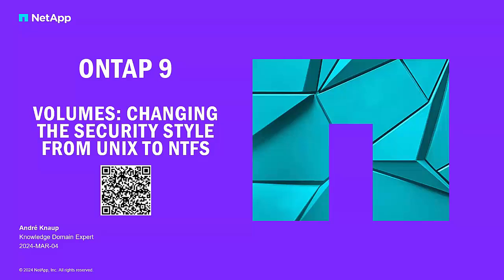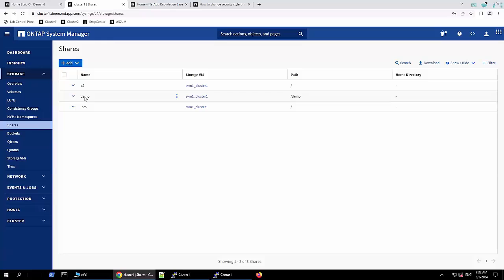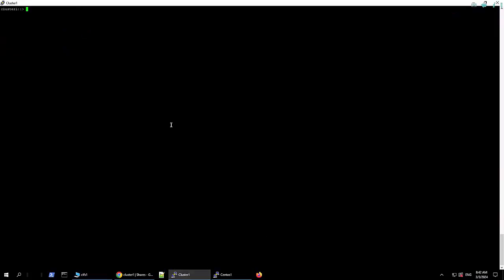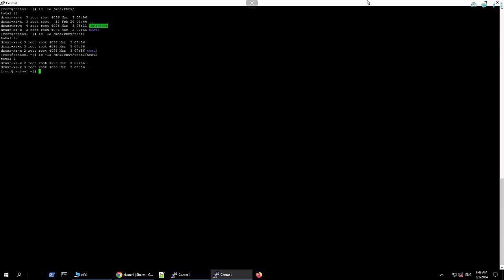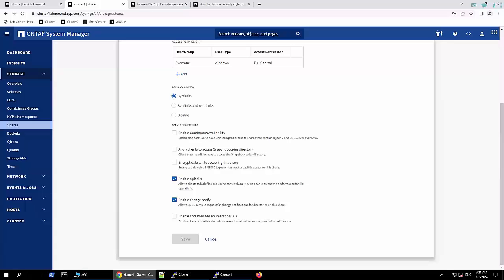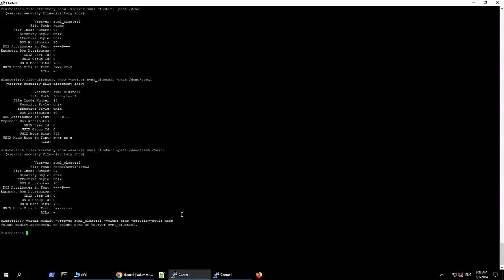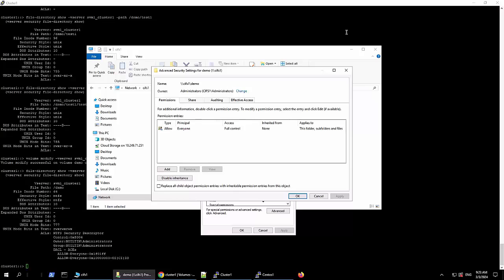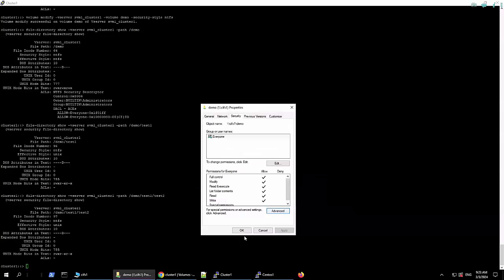How to change security style of volume from Unix to NTFS in ONTAP 9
This video by Andre Knaup explains how to change security style of volume from Unix to NTFS in ONTAP 9